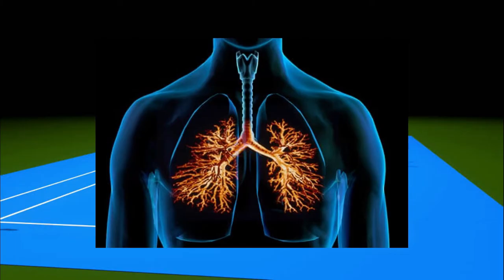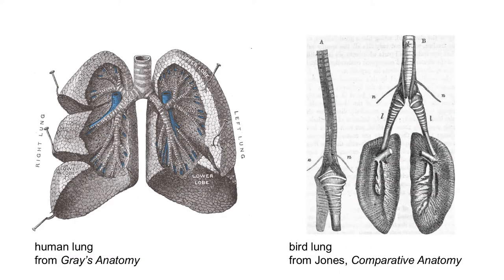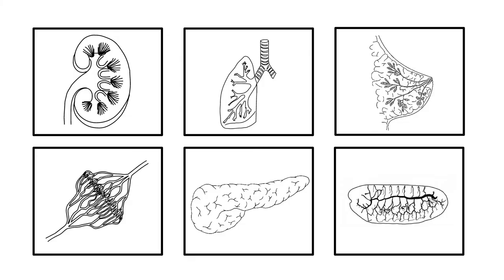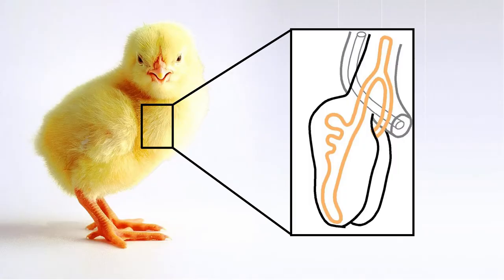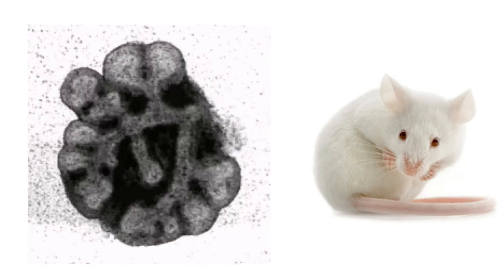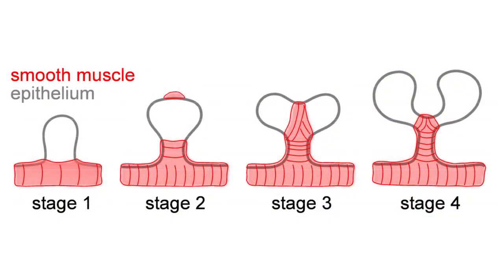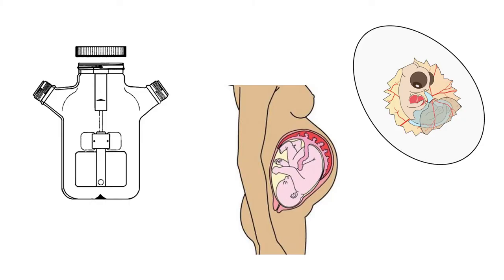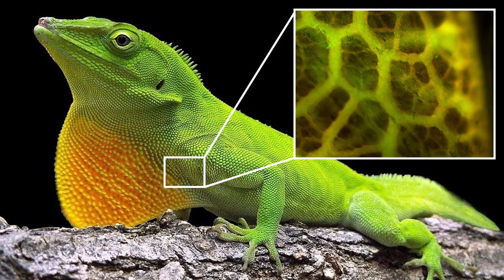Growing organs through understanding and reconstructing tissue architectures | Celeste Nelson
The human lung is an amazing feat of engineering: it contains 8 million tubes, delivering oxygen to a surface about the size of a tennis court. But other species have different, and sometimes even better, designs. Celeste Nelson, Professor of Chemical and Biological Engineering at Princeton, explains how her lab is combining approaches from nature to engineer more efficient lungs.